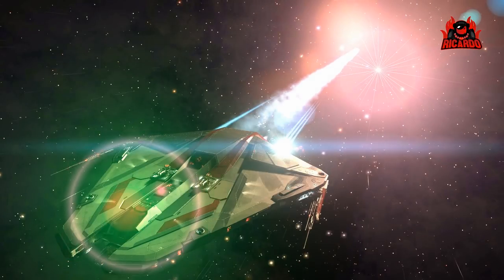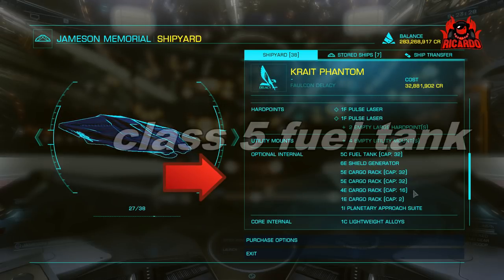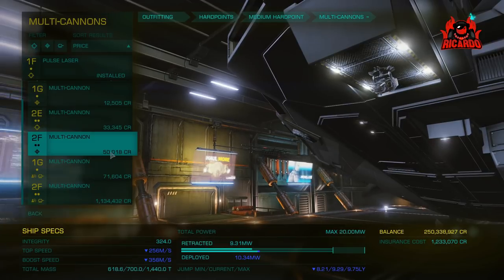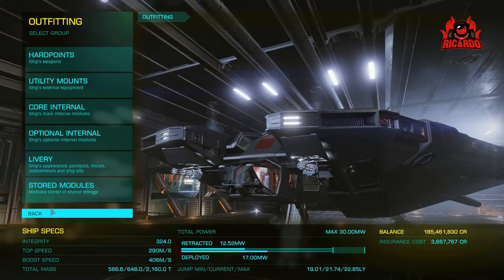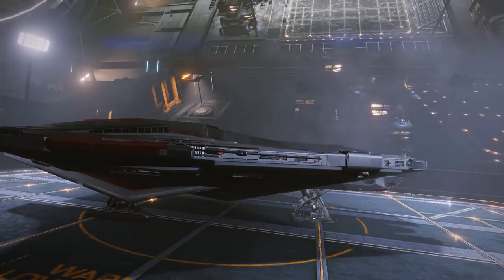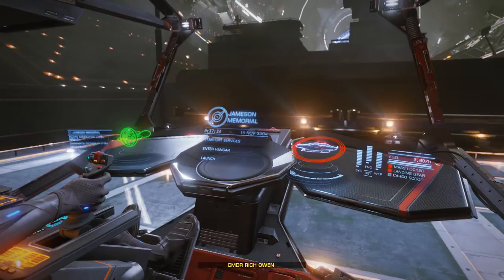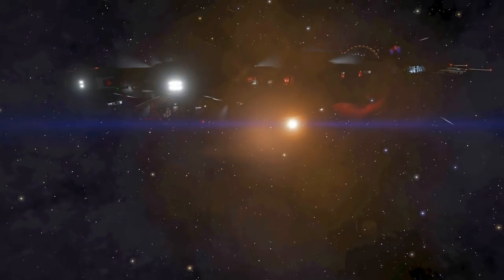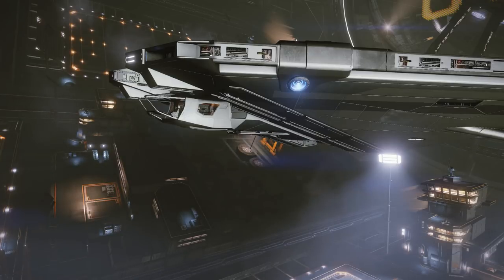Elite Dangerous Krait Phantom released 1st Flight and thoughts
The Krait Phantom has a more streamlined design than the Krait MkII. While it keeps two medium hardpoints and two large hardpoints, it exchanges the MkII's third large hardpoint, Fighter Hangar capability, and spacious three-canopy cockpit for reduced hull mass.
he Krait Phantom has a more streamlined design than the Krait MkII. While it keeps two medium hardpoints and two large hardpoints, it exchanges the MkII's third large hardpoint, Fighter Hangar capability, and spacious three-canopy cockpit for reduced hull mass.

In Combat, while sacrificing a good portion of damage output, defence and a fighter hanger when compared to the MkII, the Phantom excels with its higher mobility, which lets it become an agile fighter with decent overall stats. The Krait still has 2 large and 2 medium hardpoints, more than enough damage output to be a serious threat to large ships and combined with its high mobility, the Phantom can be a very deadly vessel. Overall the Phantom makes a fantastic Pirate and Bounty Hunter, but its lack of hardpoints make it a poor choice as an anti-xeno ship.
The Phantom's two large hardpoints are mounted on the vessel's dorsal surface, behind and flanking the cockpit. The two medium hardpoints are mounted on the underside of the front-most points of the hull, on either side of the cockpit and slightly forward.

The primary pilot's seat is located squarely along the centerline of the ship, but the cockpit itself extends from the hull and is slightly under-slung, affording a wide, unobstructed frontal view reminiscent of a Lakon Spaceways ship such as the Asp Explorer. The single secondary pilot seat is placed behind the primary seat.
Wanna Chat?